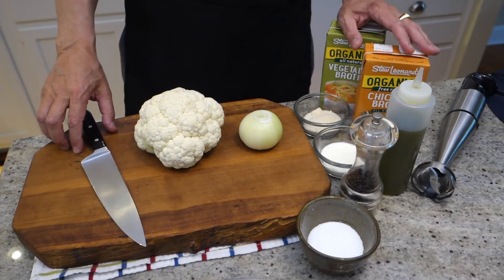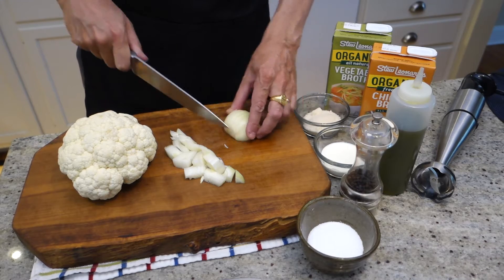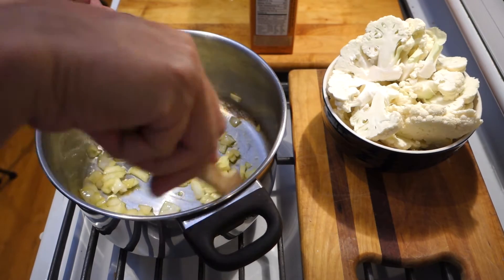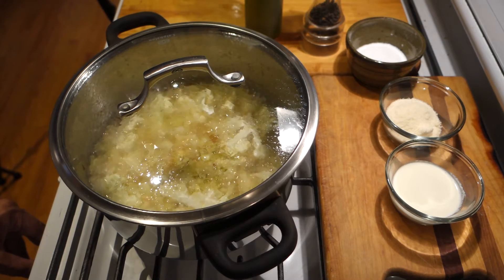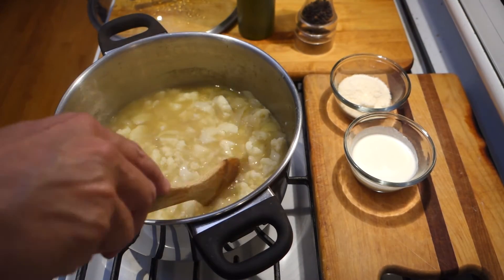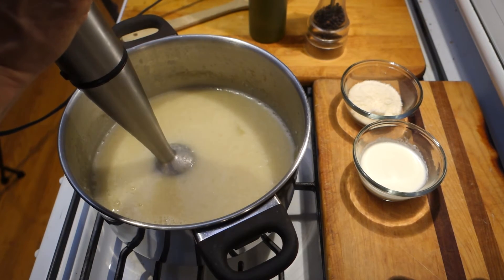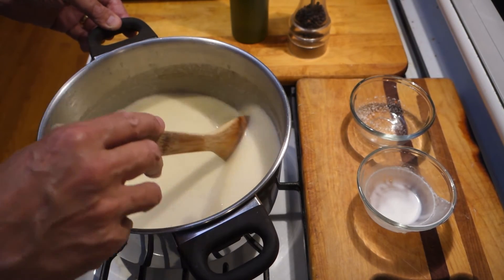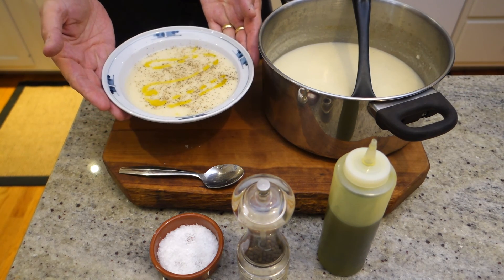How to Make Cauliflower Soup - Episode 107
How to Cook Cauliflower soup - Episode 107

Cauliflower - 1 head
Yellow Onion - 1 medium
Olive Oil - 2 T
Chicken Stock - 1 quart (1 L) - or substitute vegetable stock
Kosher or Sea salt and Pepper
Heavy Cream - 1/4 cup - OPTIONAL
Grated Parmesan - 1/4 cup - OPTIONAL
Extra virgin olive oil to finish.

Chop onion and saute in olive oil until translucent.
Chop cauliflower and add to onions.
Add stock.
Simmer for 15-30 minutes until cauliflower is soft.
Take soup off heat and blend with stick-blender.
OPTIONAL add heavy cream and Parmesan cheese.
Adjust salt and pepper to taste.
Finish in bowl with a little extra virgin olive oil.